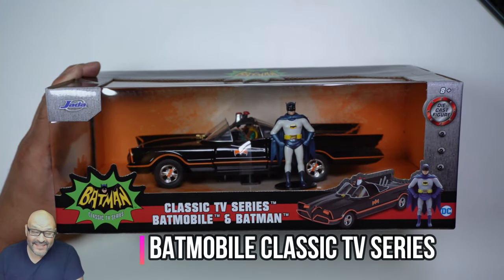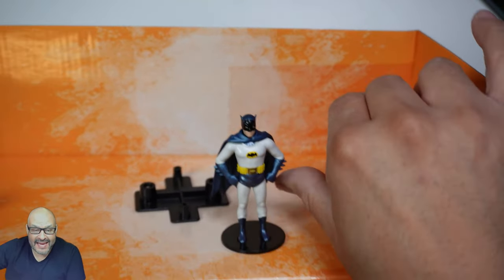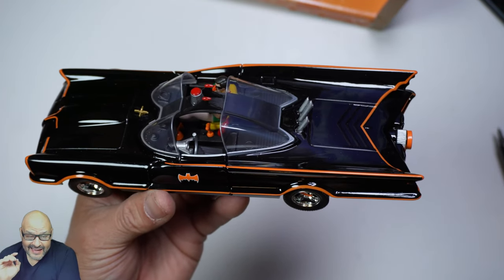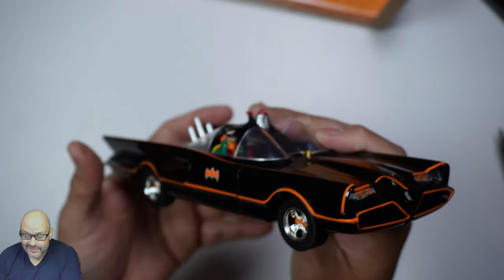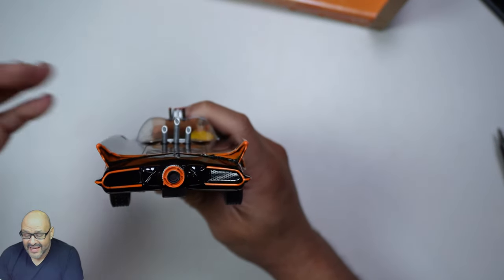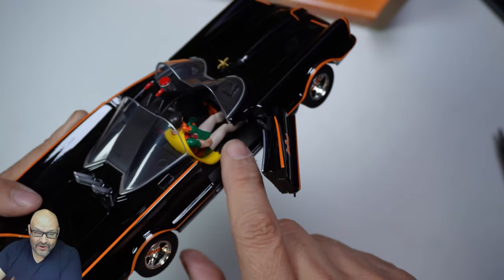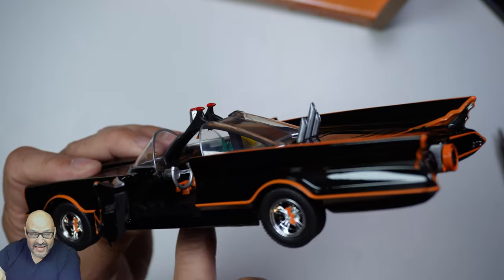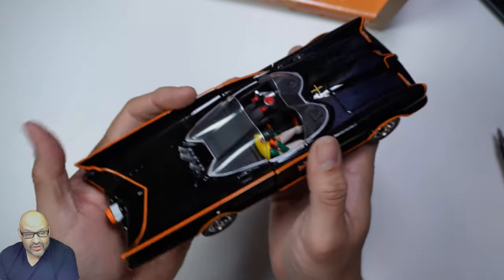Batmobile Classic TV Series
Jada Toys DC Comics 1966 Classic TV Series Batmobile with Batman and Robin figures; 1:24 Scale Metals Die-Cast Collectible Vehicle

Jada 98625 DC Comics Classic TV Series Batmobile Die-cast Car, 1:18 Scale Vehicle & 3" Batman & Robin Collectible Figurine 100% Metal, Black